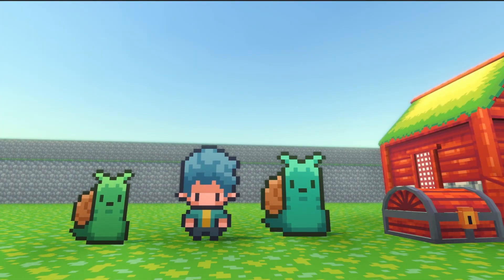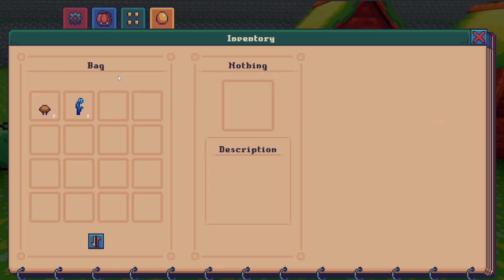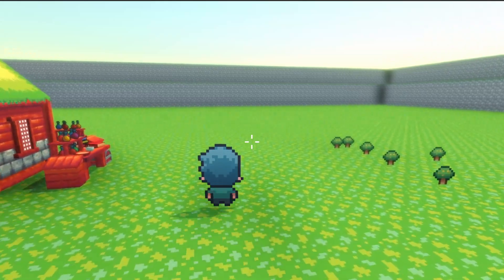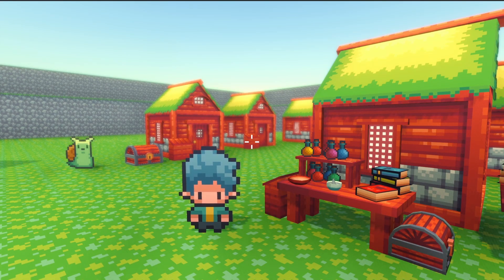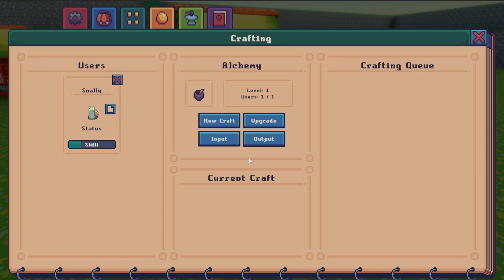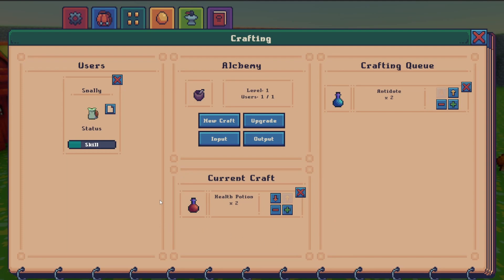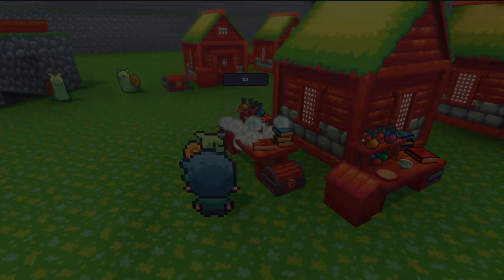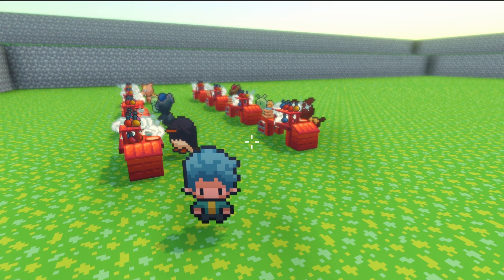🛠 I Made A Crafting System For My Unity RPG! ⚙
Hey everyone! Crafting system is up and running!

Amber Roots is a monster taming RPG I'm developing in Unity😄

⮞ 🙋‍♂️ Social ⮜

⮞ 🎵 Music ⮜